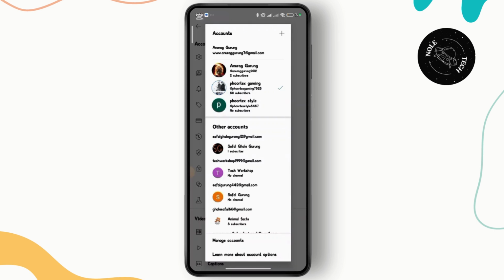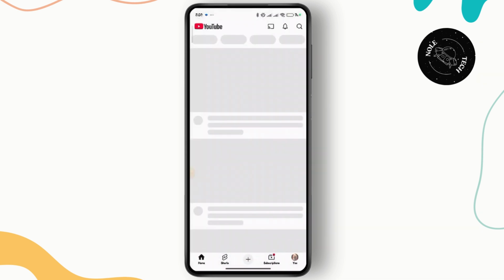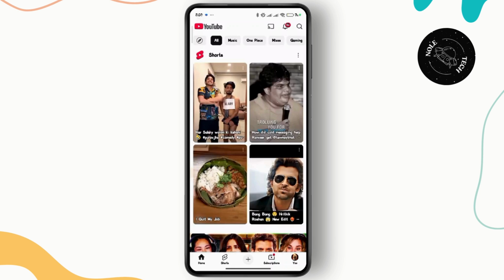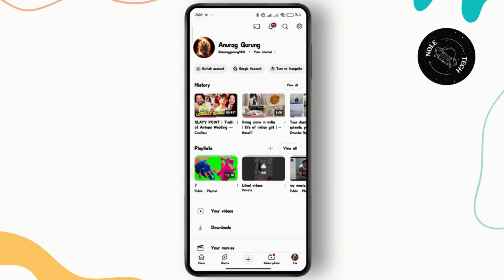How to Switch Account on YouTube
Learn how to easily switch accounts on YouTube in this step-by-step tutorial. Whether you want to change your YouTube account for a different Google profile or switch between multiple accounts, we've got you covered!

In this video, you'll discover how to switch accounts on YouTube. You'll also learn how to change your YouTube account and manage multiple YouTube accounts effectively.

0:20 Step 1: Accessing Account Settings
0:45 Step 2: Switching Between YouTube Accounts